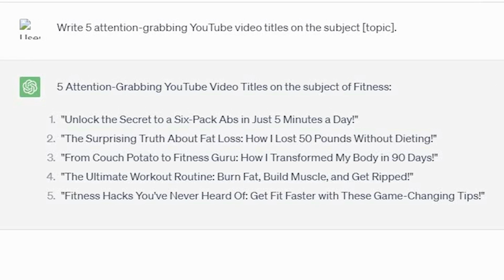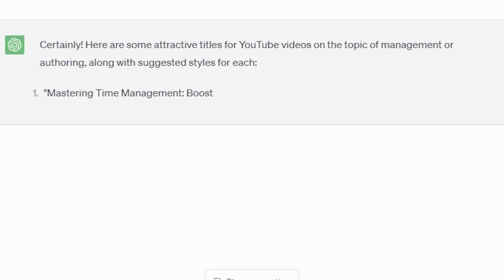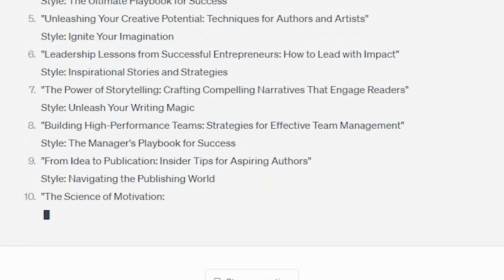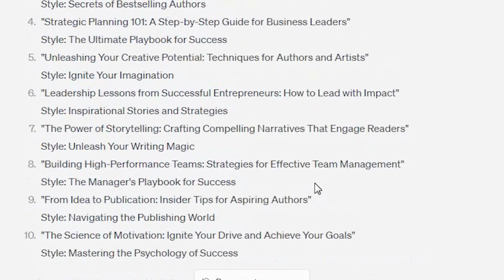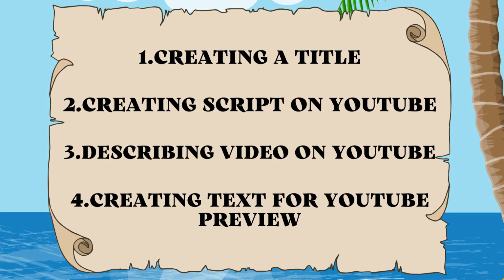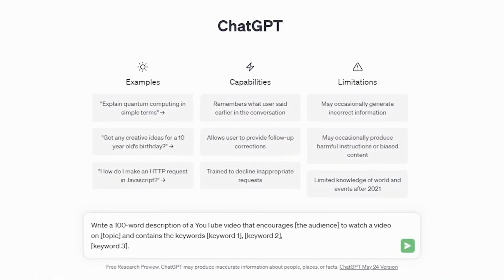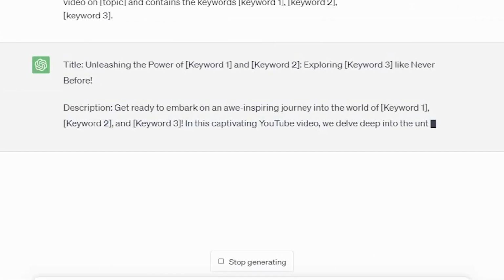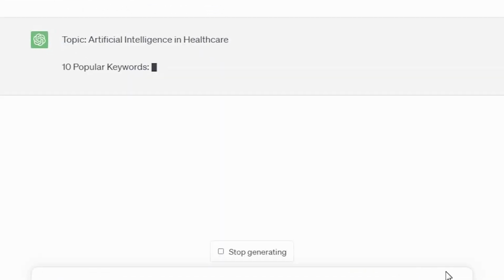How to write YOUTUBE VIDEO SCRIPT using CHATGPT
Are you looking to create captivating YouTube video scripts that keep your audience hooked from start to finish?
 In this comprehensive step-by-step tutorial, we will walk you through the process of writing compelling video scripts using ChatGPT, the groundbreaking AI language model.

Whether you're a seasoned content creator or just starting out, this guide will equip you with the skills and techniques necessary to craft engaging and effective scripts that captivate your viewers.

Writing a successful YouTube video script requires careful planning and structuring, and ChatGPT can be an invaluable tool in this process. By leveraging its natural language generation capabilities, you'll be able to generate ideas, refine your content, and ensure that your script aligns with your video's objectives.

Throughout this guide, we will cover various aspects of video scriptwriting, including brainstorming ideas, defining your target audience, structuring your script, incorporating engaging hooks and call-to-actions, and optimizing your script for search engine visibility. We'll also provide practical tips on injecting your unique personality and style into your scripts to establish a strong connection with your viewers.

With ChatGPT as your trusted writing assistant, you can overcome writer's block and unleash your creativity. Whether you're creating educational tutorials, entertaining skits, or informative vlogs, this tutorial will empower you to develop compelling narratives that resonate with your audience and keep them coming back for more.

Unlock the potential of ChatGPT and elevate your YouTube channel's success with expert scriptwriting techniques. Don't miss out on this opportunity to master the art of YouTube video scriptwriting and make your content stand out in the vast sea of online videos.